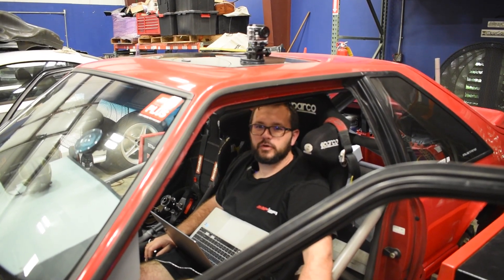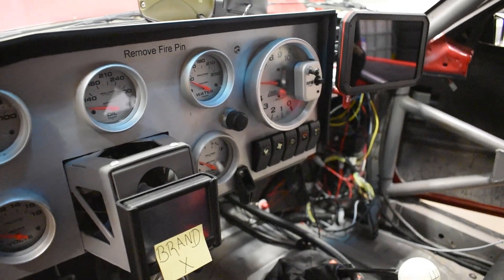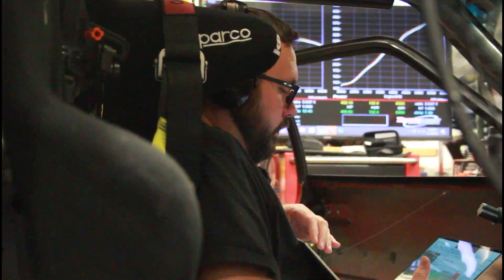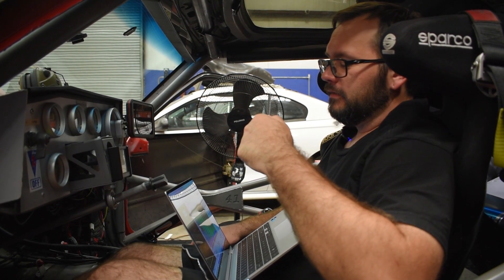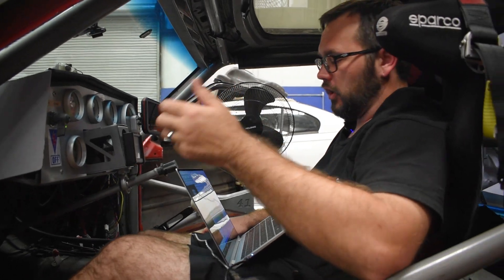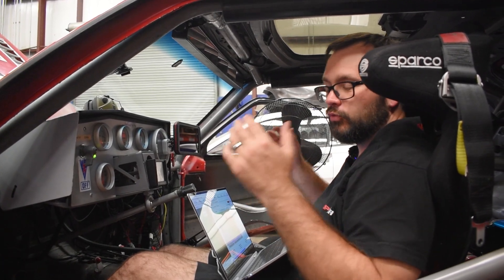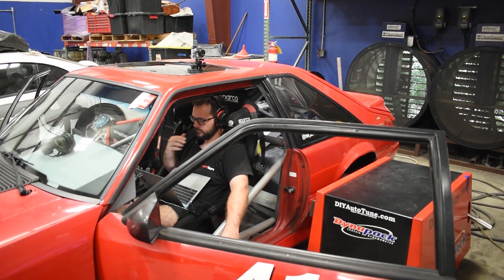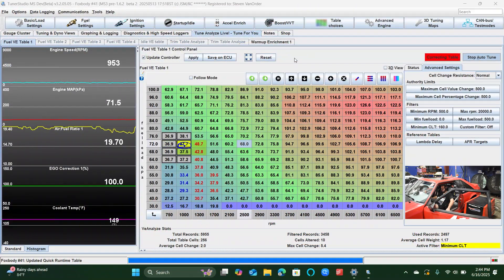Project Foxbody 41 Part 1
Join us on our new tuning series Project Foxbody 41. In this series we diagnose the teams engine breakup over 4000rpm replacing the existing ecu with our prototype Competition series ecu then we dig deep and see what kind of horse power we can pull from this rowdy 302.